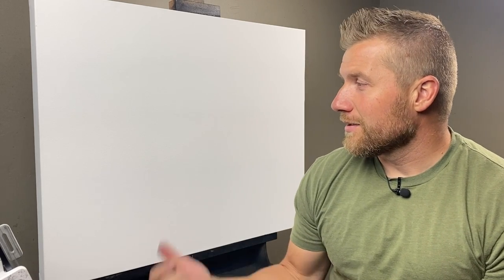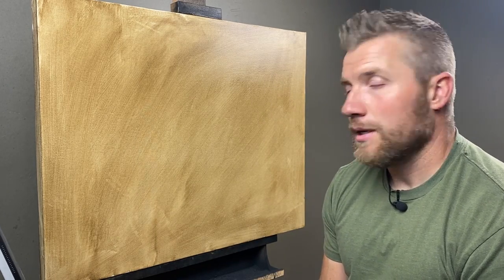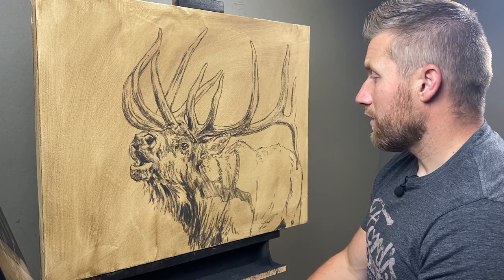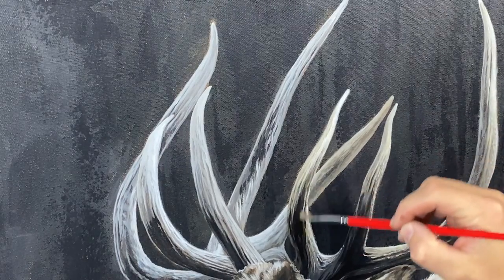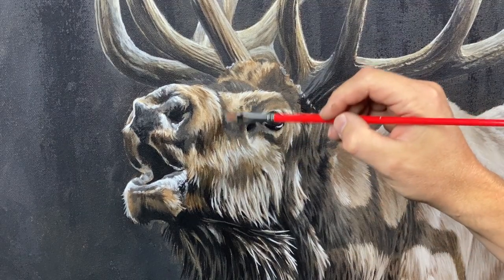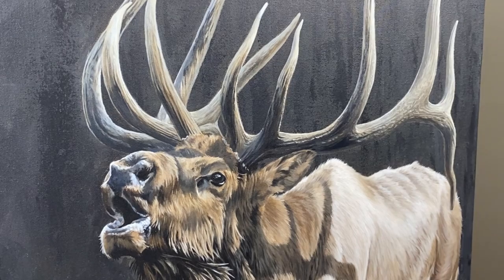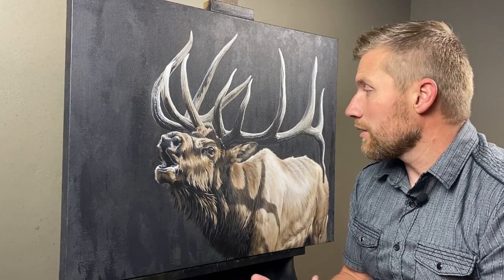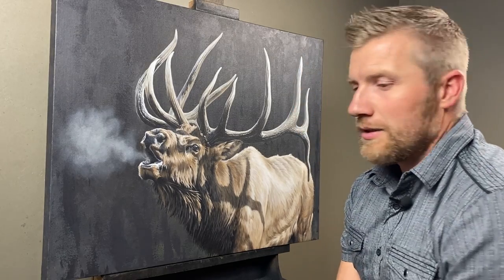Painting a Bugling Bull Elk for Rocky Mountain Elk Foundation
It's been quite a few months since my last acrylic painting, but I found out that I could still make a brush work. Happy and honored to work with the Rocky Mountain Elk Foundation on this project for their 2022 banquet program. Just a side note, I was pretty sick for the first few days of this one and struggled through it a bit, but the show had to go on so I did my best.